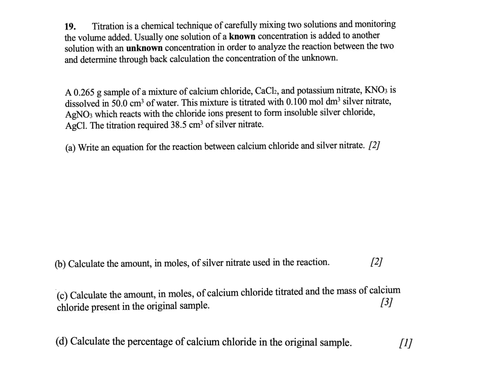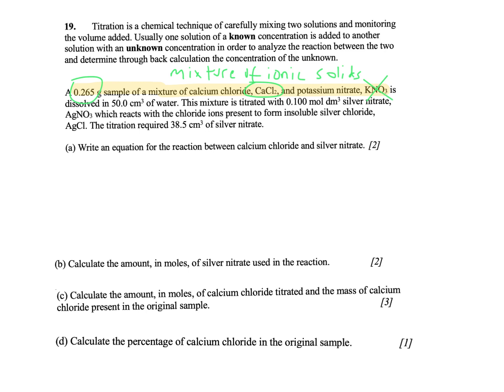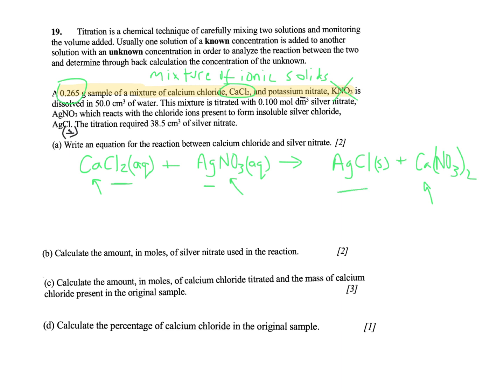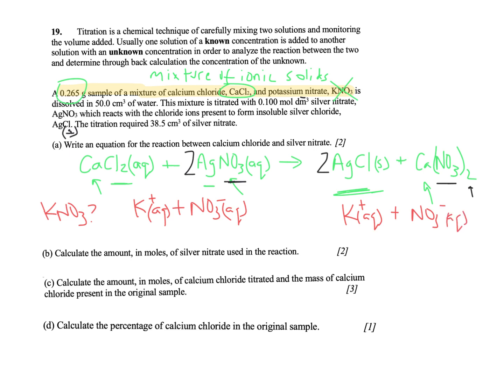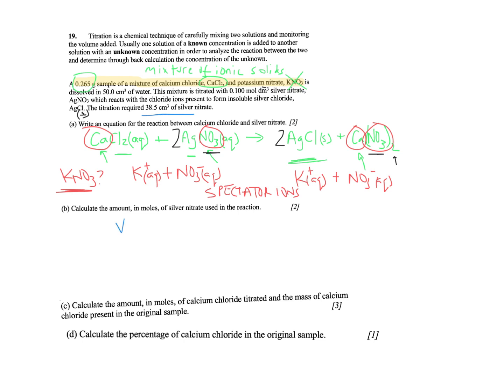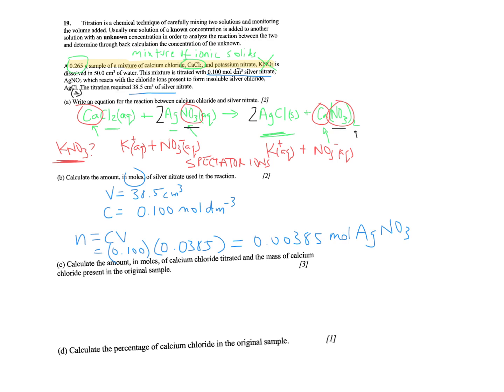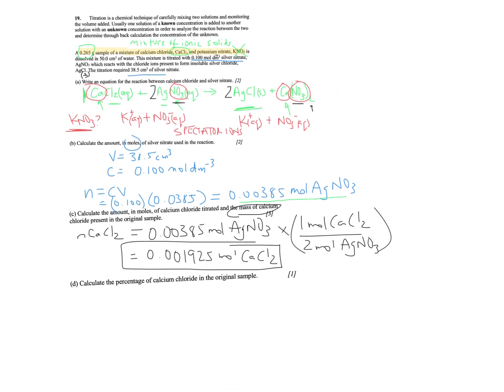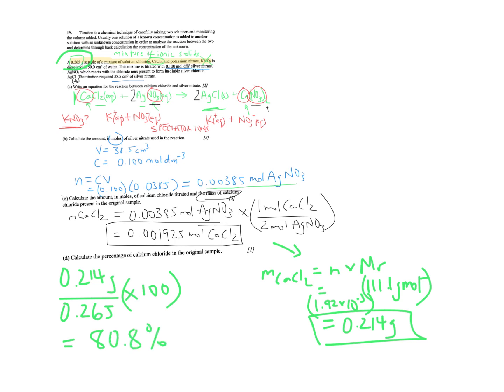Quantitative chemistry example 3 - titration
Quantitative Chemistry
Titration
Writing Equations
Writing formulas
Spectator Ions